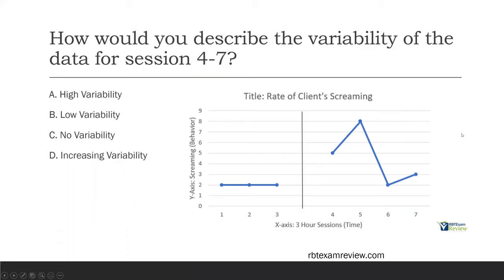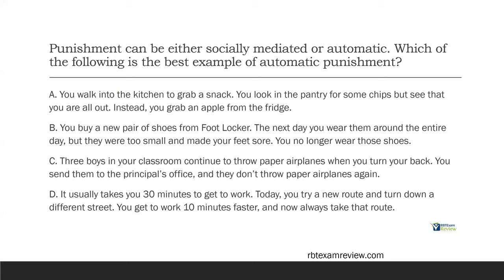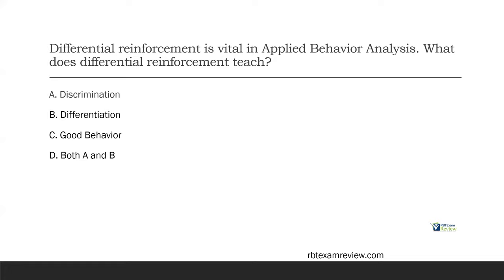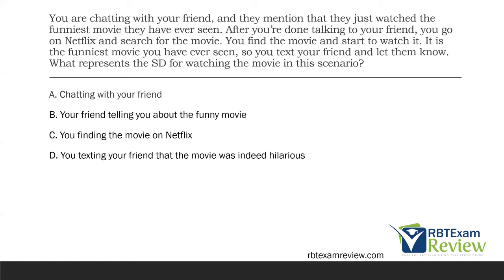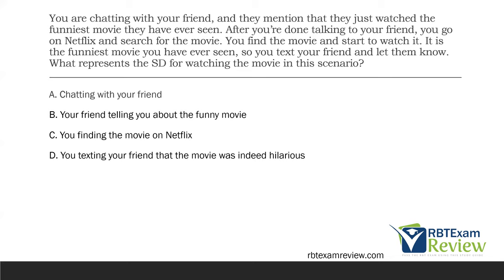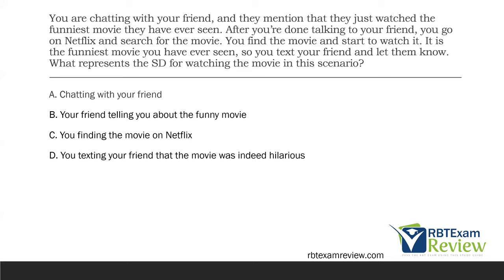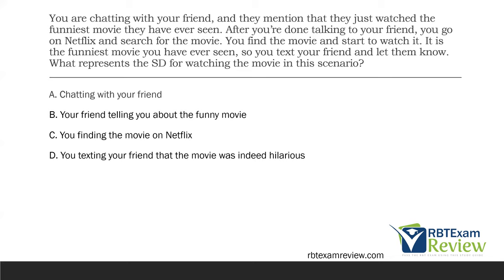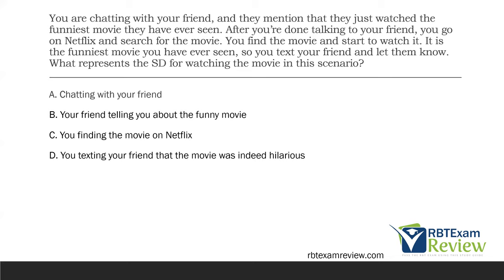Practice Questions | Registered Behavior Technician (RBT) Exam Review | Part 14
Hi! Welcome back to RBT Exam Review. Today is part 14 of our RBT exam practice question series. This series covers every type of question you might see on the RBT exam. These questions are all based on the RBT task list which you should learn before taking your RBT test. RBT practice questions are an excellent way to prepare for your real exam day. All RBT questions were designed by a BCBA with years of RBT training experience.